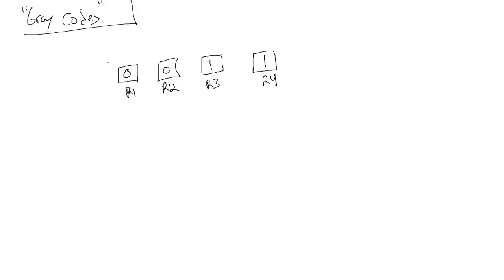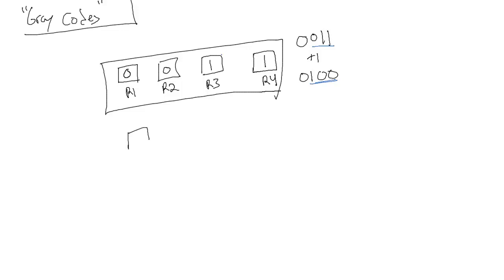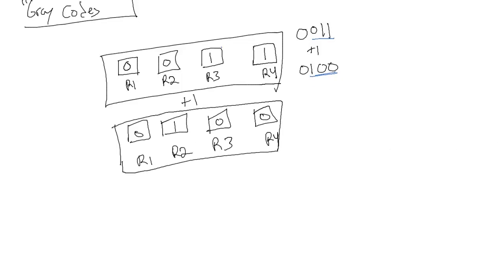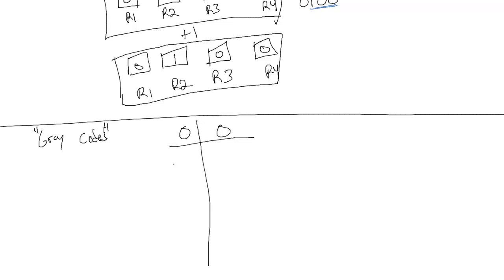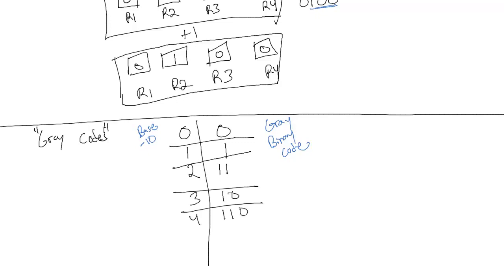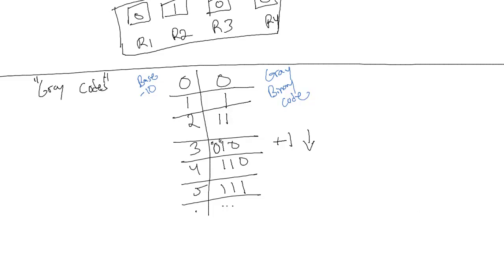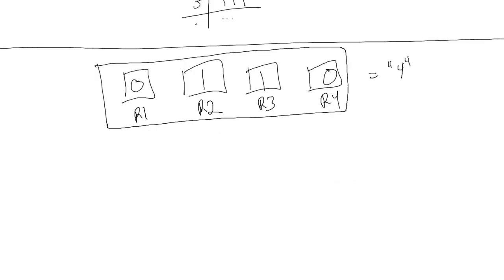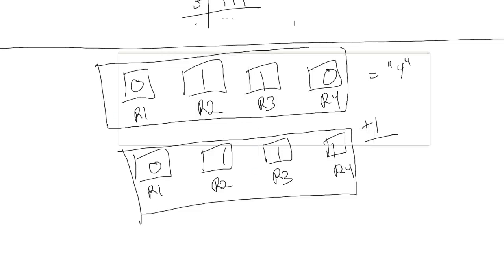Introduction to Computer Engineering - Part 7 The point of gray codes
Overview of gray codes.